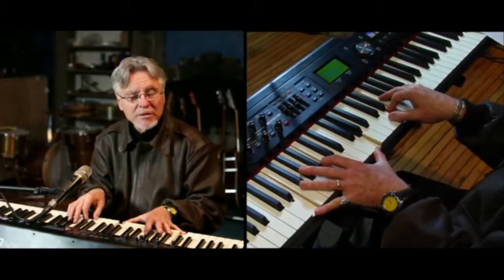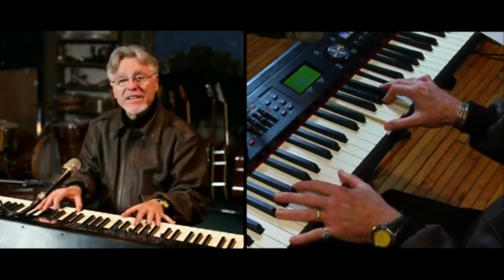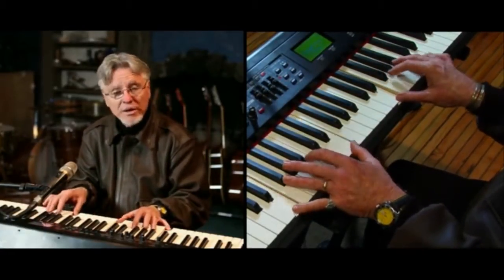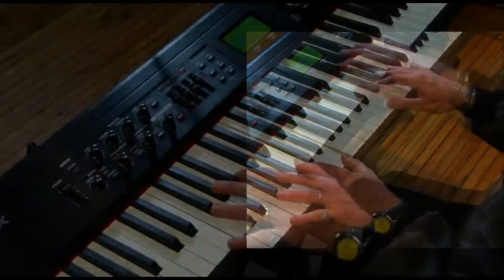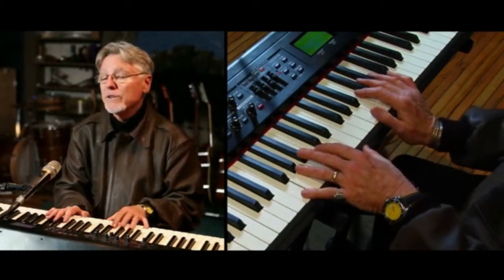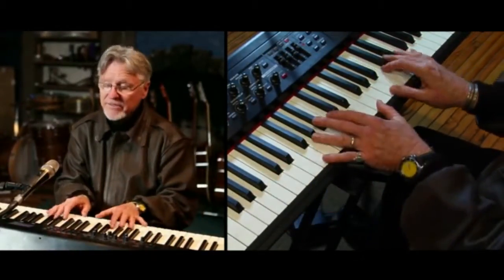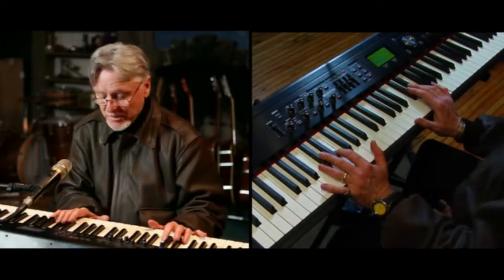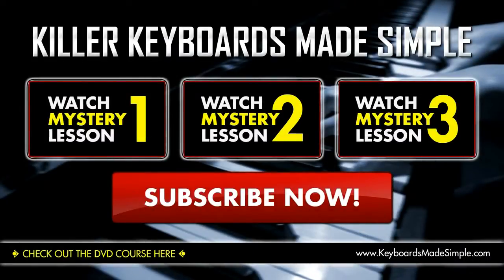How to Play Scarborough Fair on Piano - Simon and Garfunkel Song Lesson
Scarborough Fair is a beautiful song written by Paul Simon based on a centuries old English melody. It’s a song you may recognize even if you don’t actually know the song. If you play piano or want to learn how to play piano, learning how to play Scarborough Fair on piano. This Simon and Garfunkel song lesson is a great place to start if you want to learn how to play piano.

The Ultimate Piano Song Collection has a lot of great beginner piano songs and great piano songs you can learn to play. These are songs you recognize and want to learn how to play on piano. Roy Marcom is one of those awesome pianists who know how to teach you to play songs on piano. The songs in the collection are some of the most memorable songs in the history of pop music and ideal for beginner piano players or even advanced players who want to learn how to play keyboards. This lesson shows you how to play Scarborough Fair on piano, but that’s just the starting place. You can learn to play all your favorite songs.

Learning your favorite songs serves the purpose of not only teaching you to play piano songs you love, it can help you learn to play piano better. Learn how to play Scarborough Fair on piano and learn the chords to Scarborough Fair and the melody, then check out some of the other great lessons and learn how to play more songs on keyboard. Scarborough Fair by Paul Simon is a beautiful melody and you can learn how to play it with this Scarborough Fair piano tutorial, then you can experiment with what you learn and make the song your own.